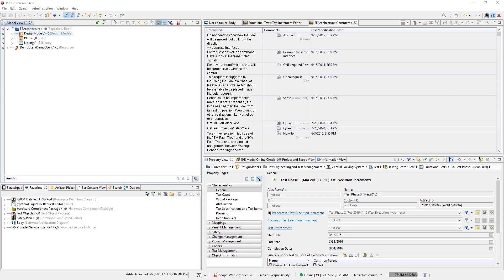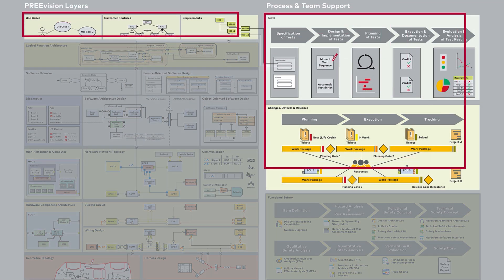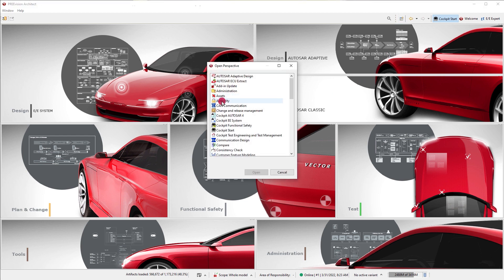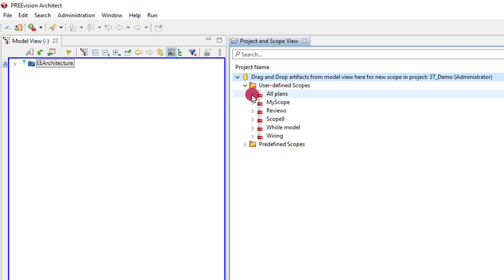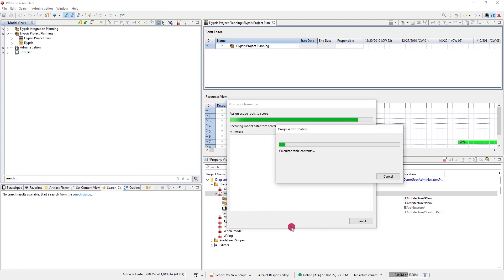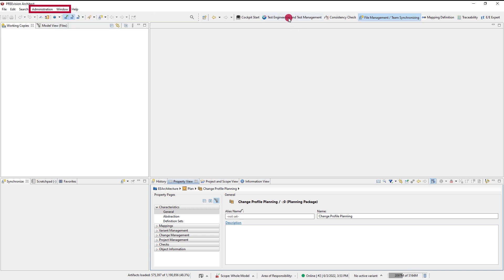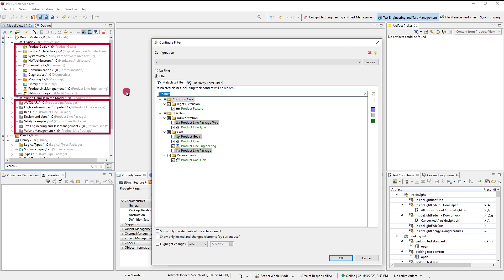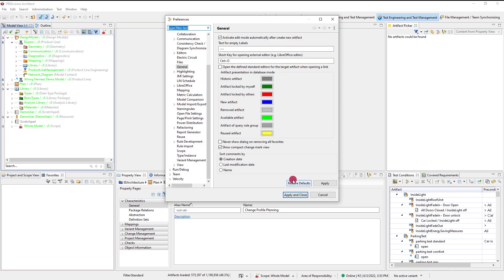How To Control What PREEvision Shows | PREEvision Tutorial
Both for model data and the user interface, PREEvision provides various mechanisms to control what is displayed.  In this video, we explain these mechanisms and show you can either find the things that are missing or hide the things you do not need.